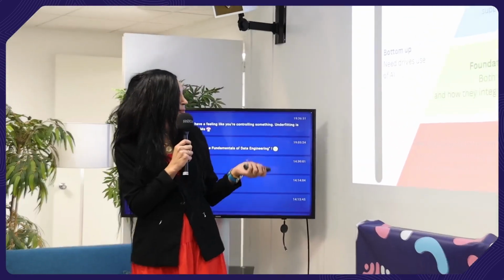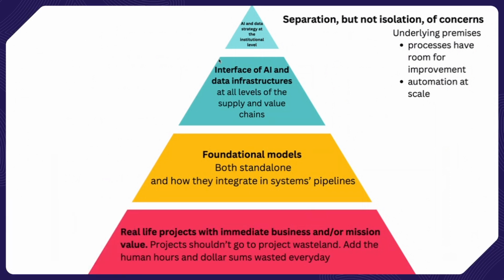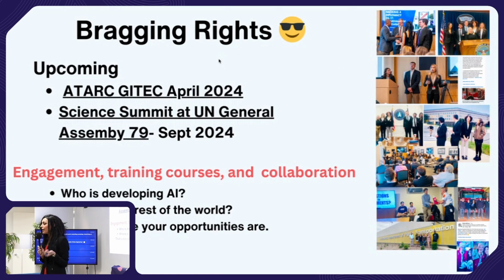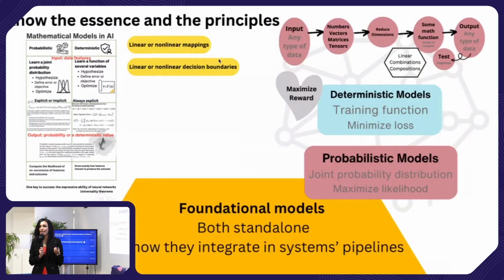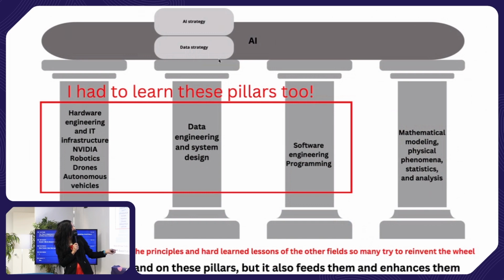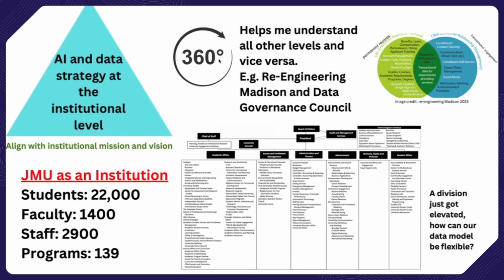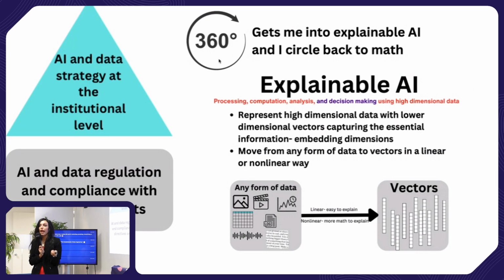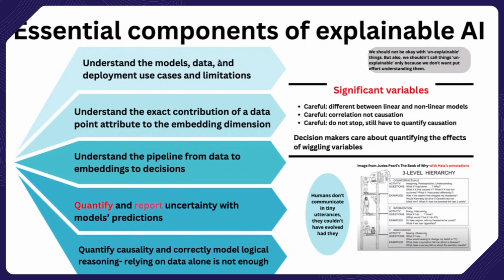The 4 layers of AI Integration: Strategies, Models, and Real life Projects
In this presentation, @hala_nelson  explore the various layers of artificial intelligence (AI) and their impact on businesses and institutions. Discover how AI can be integrated at different levels, from real-world projects to comprehensive institutional strategies, including foundational models and data infrastructures. Gain practical insights on implementing AI, common challenges, and how to maximize AI investments for real and sustainable impact.

Unveiling AI: Strategies, Foundational Models, and Real-World Applications
AI in Action: From Data Infrastructure to Institutional Strategies
Harnessing AI: Integrating Technology for Practical and Strategic Impact